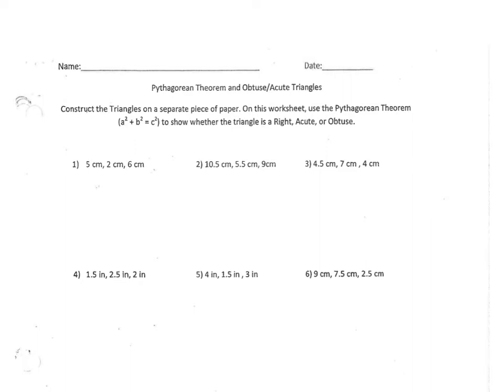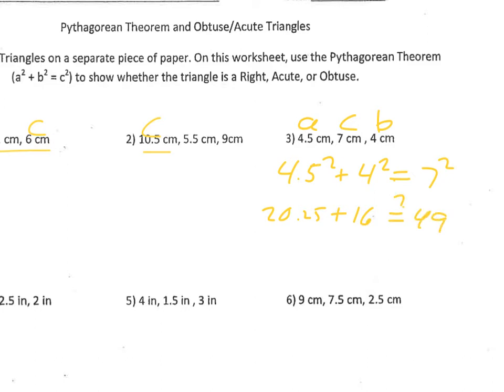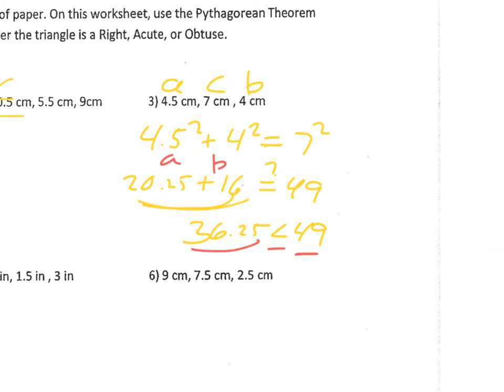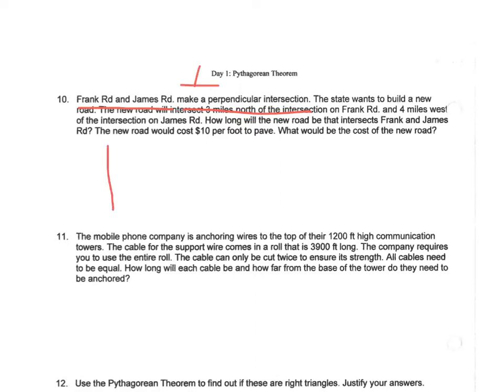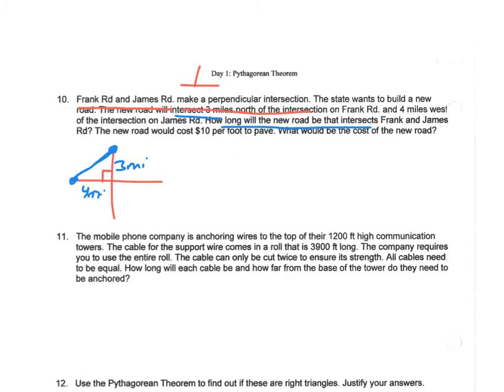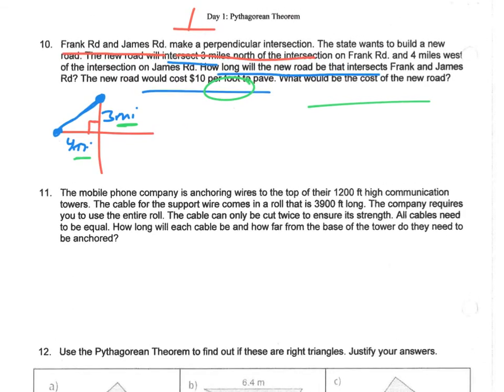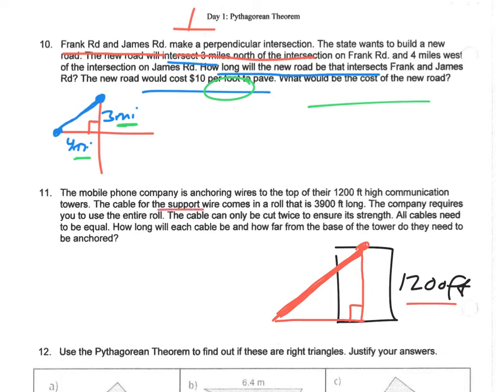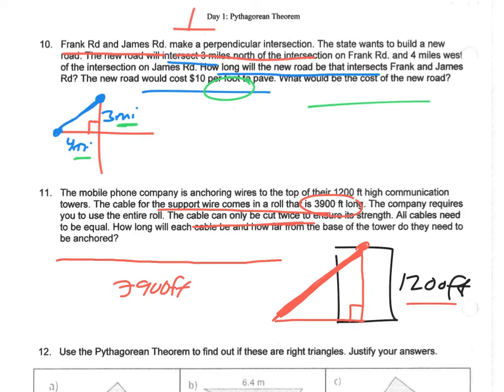Help with HW Pythagorean Theorem and Converse Day 3